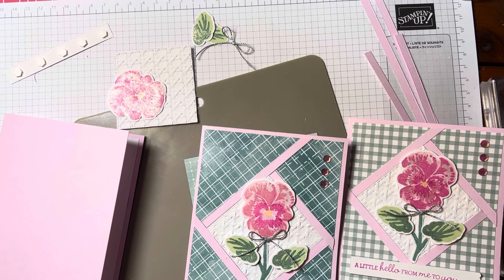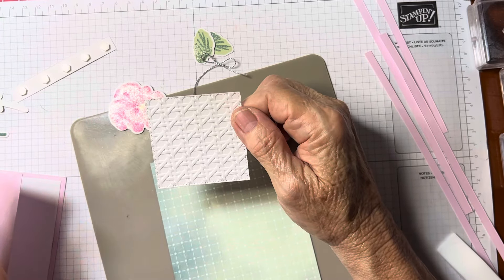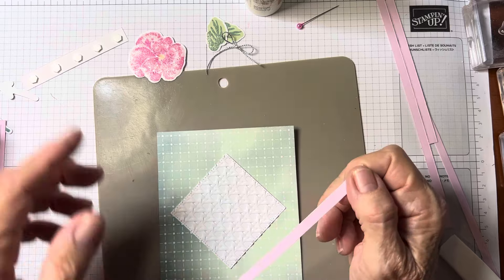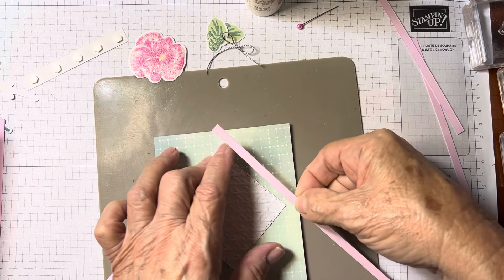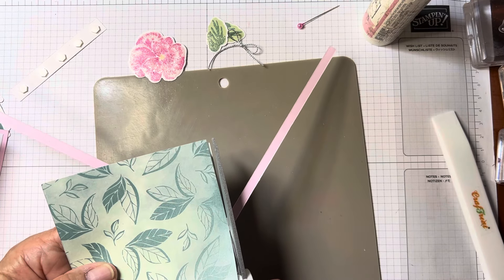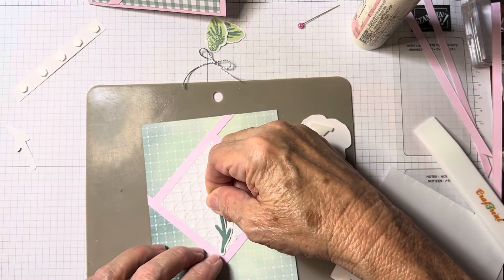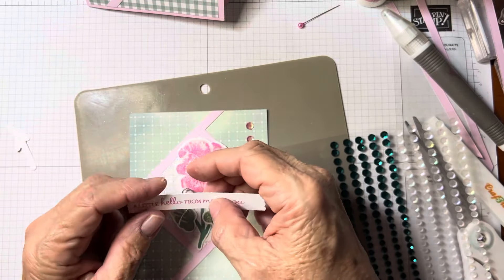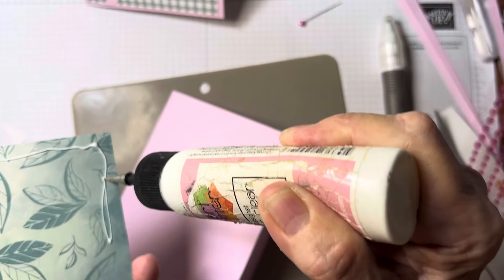Fractured or Faux Shutter Card using Pansey Patch from Stampin Up. Winner is ?????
Recipe
Card Base: 8 1/2 x 5 1/2 scored on long side @ 4 1/4
Inside of card white: 4 x 5 1/4
DSP for front of card: 4 x 5 1/4
Square for focal point 2 3/8 x 2 3/8
Strips to place around diamond shape 1/4